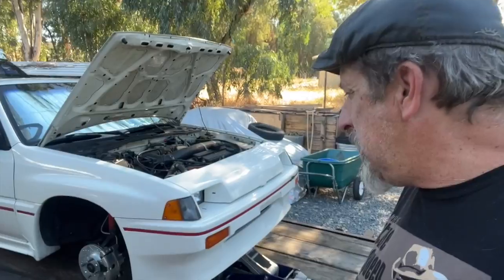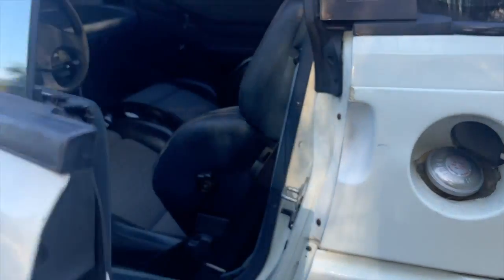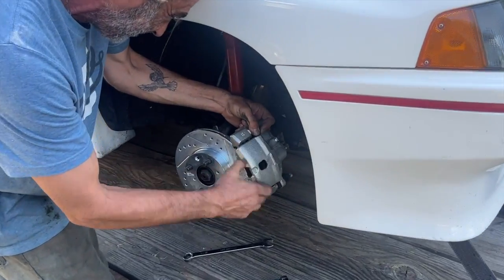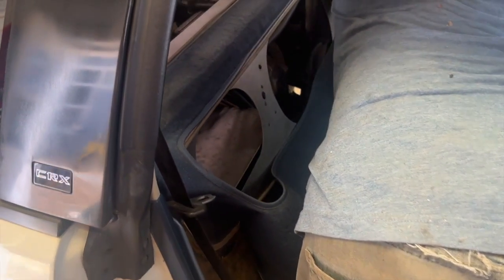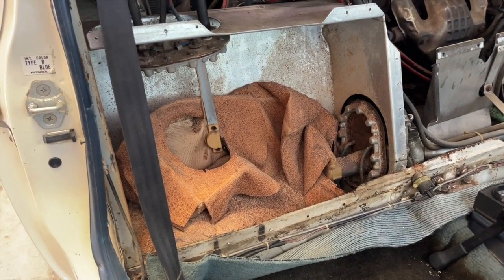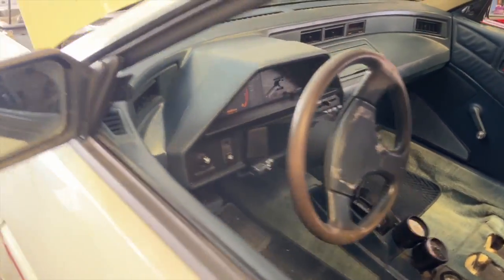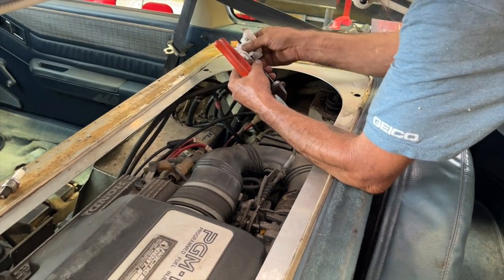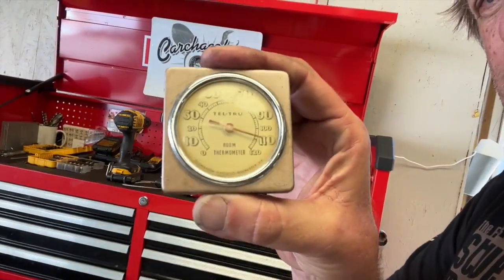Carchaeology: Twin Engine Honda CRX Mechanical Inspection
Randy and Sebastien dive into the twin engine Honda CRX to source out a fuel leak issue, test the engines and correct a braking issue. This wild creation built in 1980 with the blessings of Honda for Car and Driver Magazine by Racing Beat in Anaheim has been sitting long enough. We have dug it up...the next goal is to drive it!